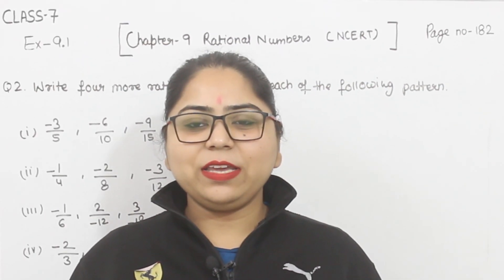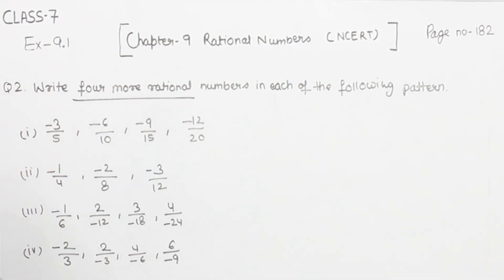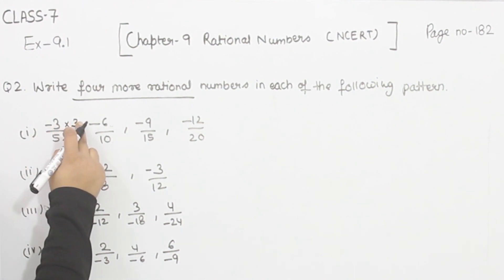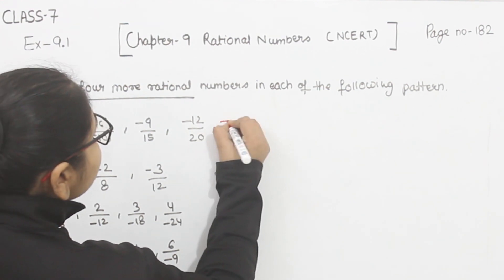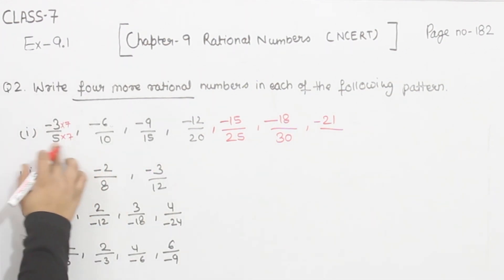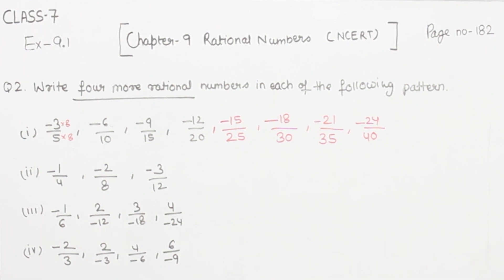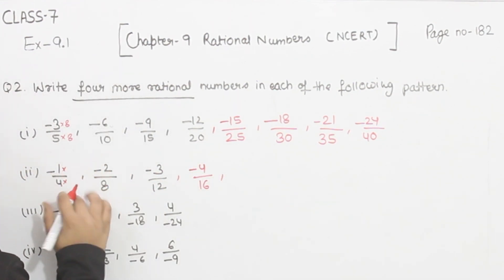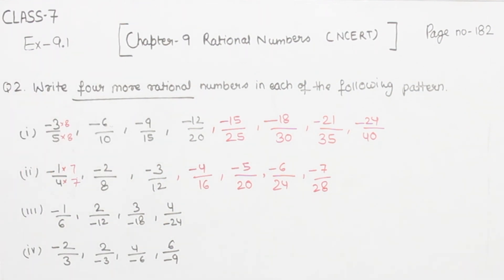Class 7 Question 2 Ex- 9.1- Rational Numbers - Chapter 9 Maths Class 7- NCERT